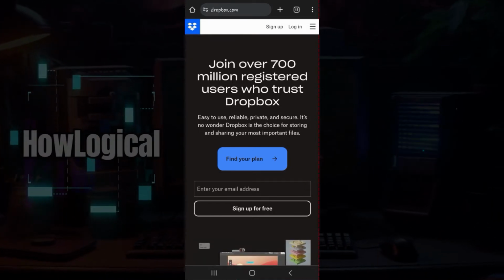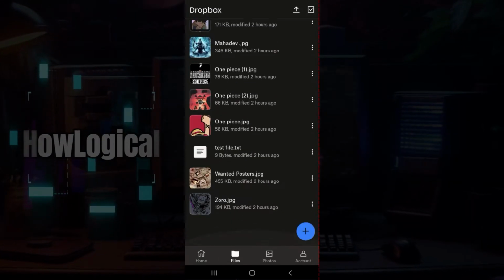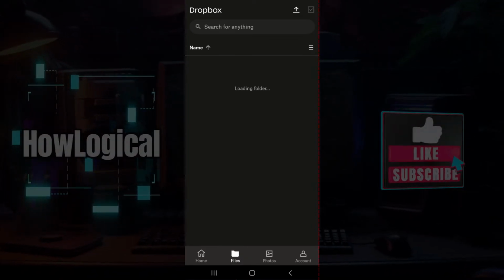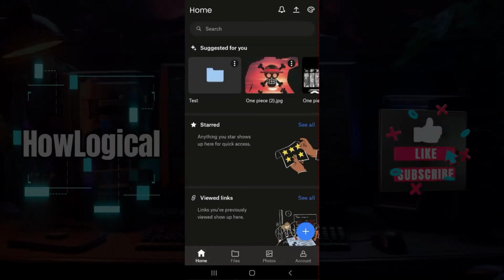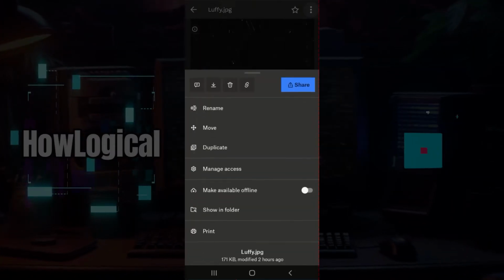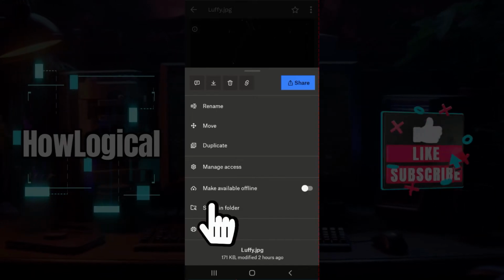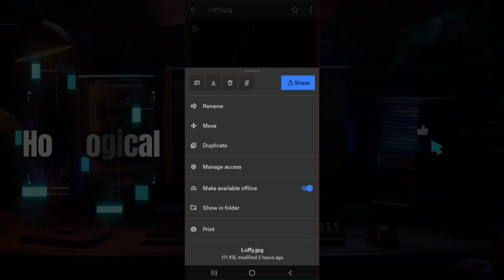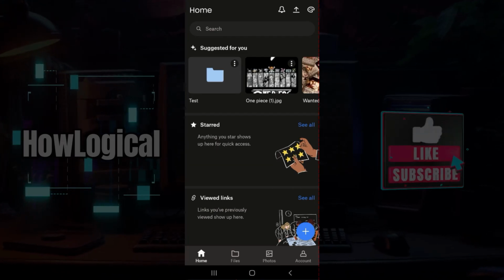How to Access Files Offline on Dropbox (2024) | Dropbox Tutorial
This tutorial explains how to make files available offline in the Dropbox mobile app. Learn how to select files and folders for offline access so you can view them without an internet connection.